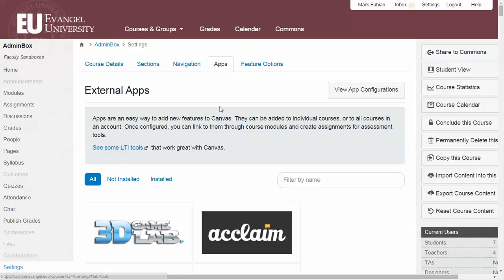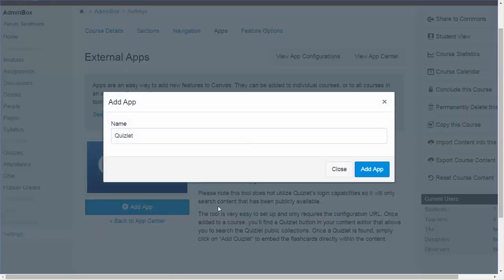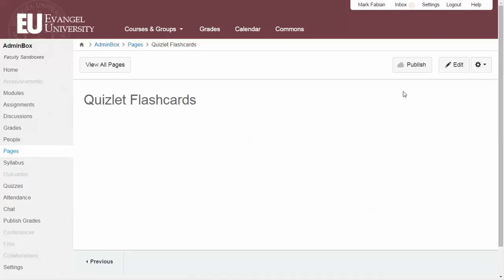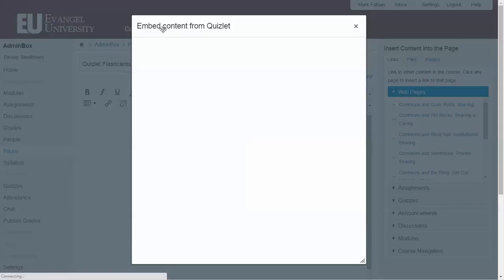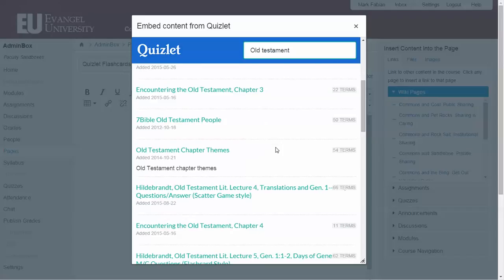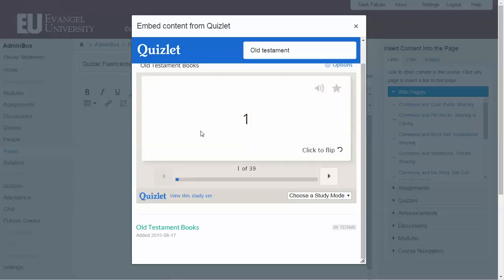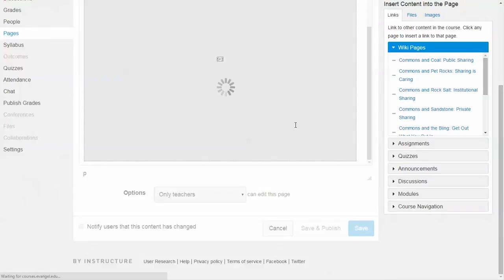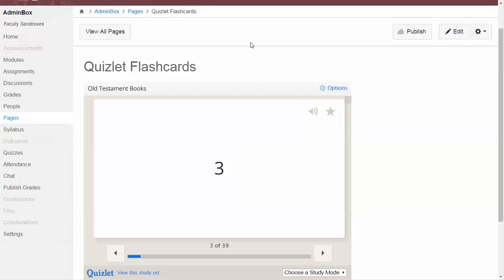How to Add the Quizlet App to Your Course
This video explain how to add the Quizlet app to your course in Course Commons.